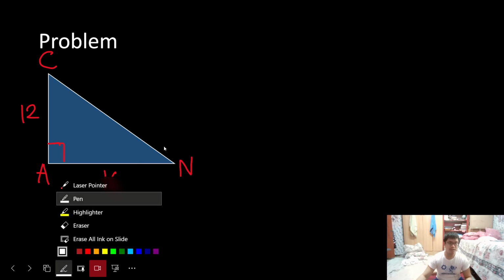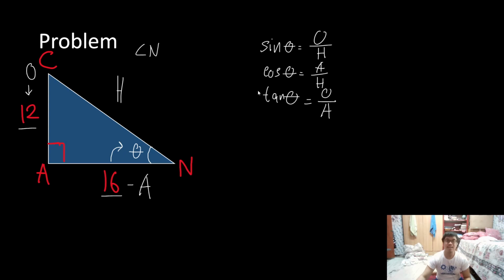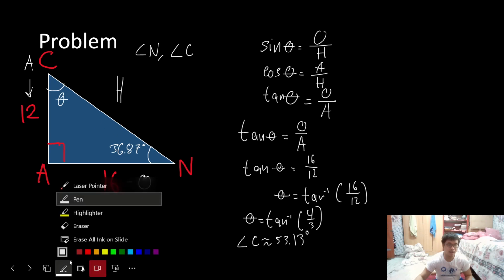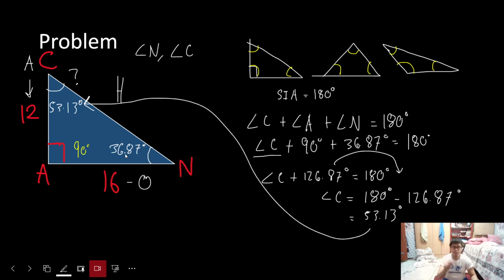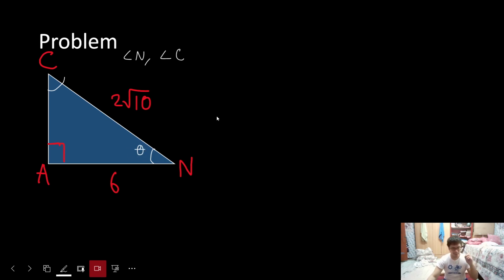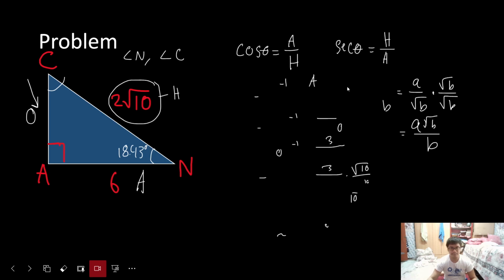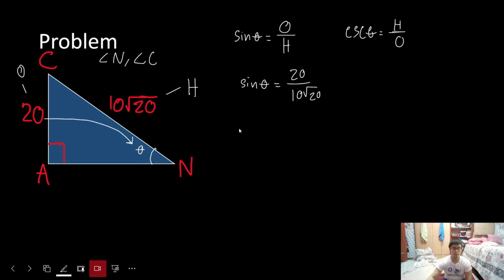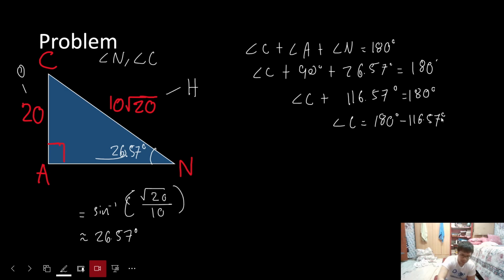Trigonometry: The Six Trigonometric Ratios Practice 4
This is the last practice video for this topic. This is about finding the acute angles in a given right triangle.